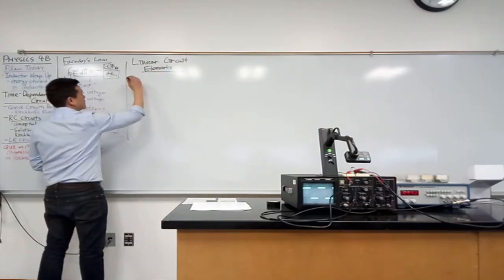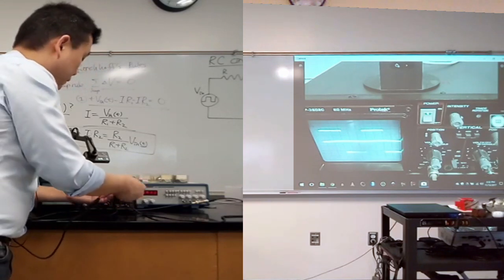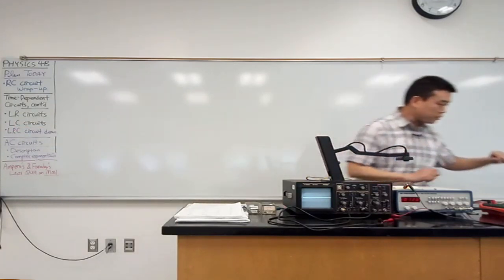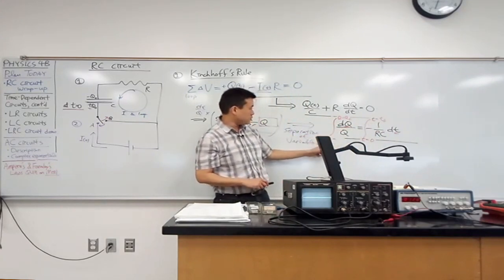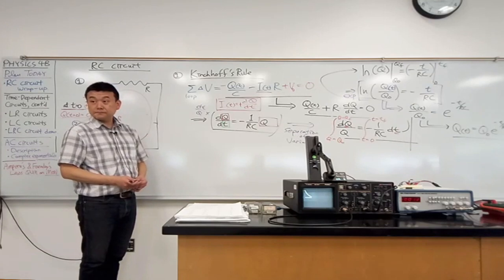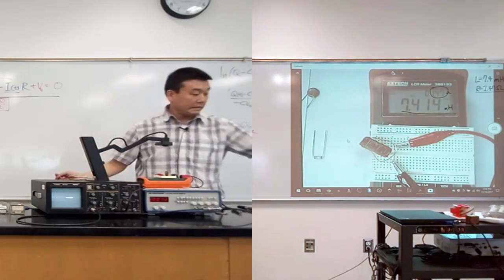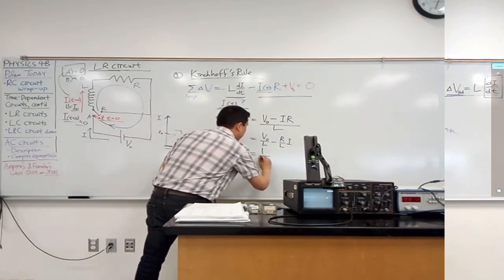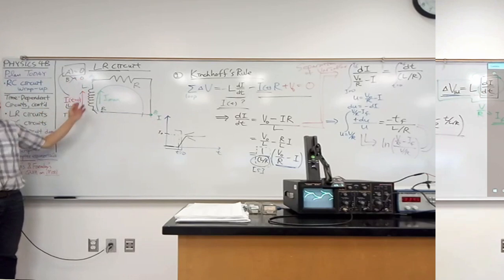PHYS 4B - Lecture 24 - RC and LR Circuits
This lecture starts transient circuit analysis: what happens right after you flip a switch, and why some circuits evolve over time instead of changing instantly. We begin with a quick review of linear circuit elements (R, C, and later L), then focus on the RC circuit and its exponential charging and discharging behavior. The key setup idea in the RC section is to write Kirchhoff’s loop rule and use I = dQ/dt together with Q = C V, so the circuit equation becomes a differential equation in Q(t) (or V_C(t)). The lecture ends by introducing the LR circuit, where the defining relationship is V_L proportional to dI/dt, and the “no instant jump” argument comes from the fact that an ideal sudden change in current would require an impossibly large voltage.

Quick “what to watch” guide (matches chapters below):
* Circuits review: how we model R and C and how Kirchhoff’s Rules set up circuit equations.
* RC wrap-up: loop rule plus I = dQ/dt and Q = C V leads to the RC differential equation and exponential behavior; interpret the time constant τ = R C.
* LR circuit: introduce V_L = L dI/dt and use the “large dI/dt would require large voltage” reasoning to motivate the time-dependent current.

Useful relationships:
Resistor: V_R = I R
Capacitor: Q = C V, I = dQ/dt
RC time constant: τ = R C
Charging (to V0): V_C(t) = V0 (1 - e^(-t/RC)), I(t) = (V0/R) e^(-t/RC)
Discharging (from V0): V_C(t) = V0 e^(-t/RC), I(t) = -(V0/R) e^(-t/RC)
Inductor: V_L = L dI/dt
LR time constant: τ = L/R
LR growth (typical series LR with battery): I(t) = (V0/R) (1 - e^(-tR/L))

00:00:00 - Lecture 24 Intro
00:01:10 - Circuits Review (Linear Circuit Elements and RC Circuit)
00:35:39 - RC Circuit Wrap-Up, Part 1
01:04:43 - RC Circuit Wrap-Up, Part 2
01:23:36 - LR Circuit